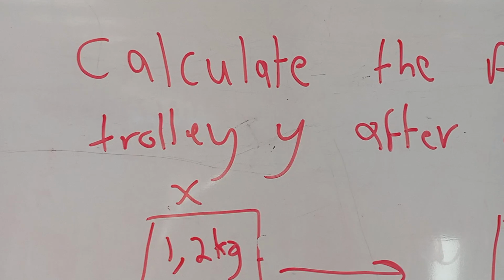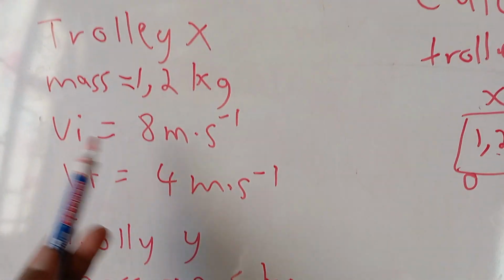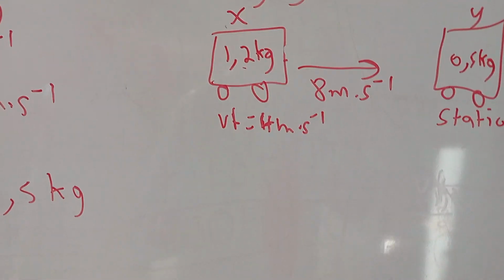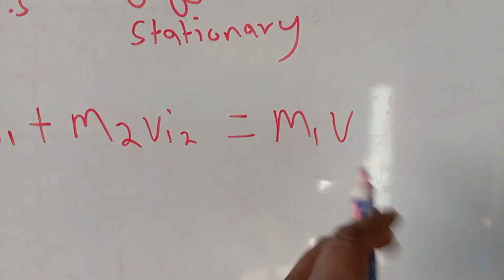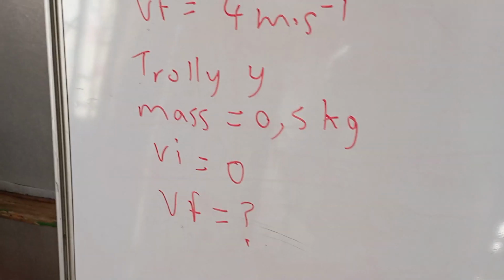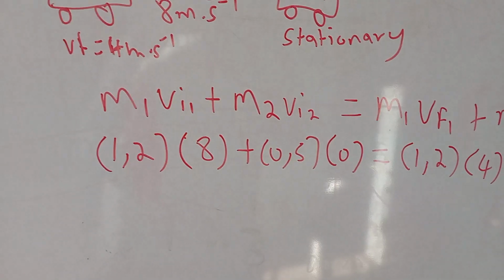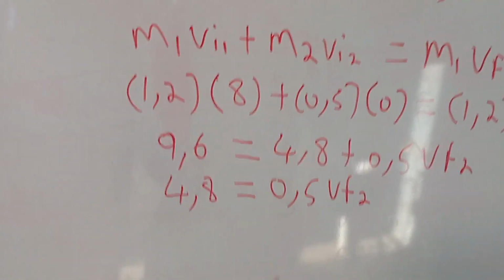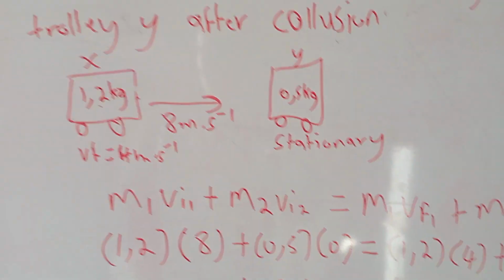Calculate The Final Velocity of after collusion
Calculate the final velocity of trolley y after velocity collusion of two trolleys.@OnlineEducationAcademyZA learn with us and grow physical science grade 12